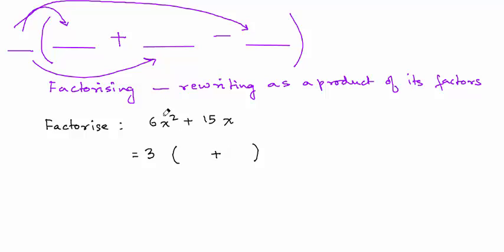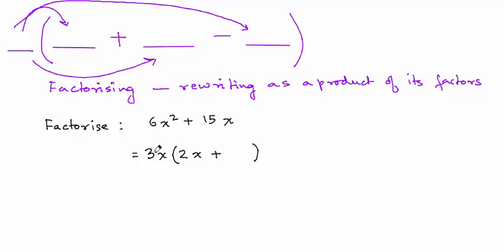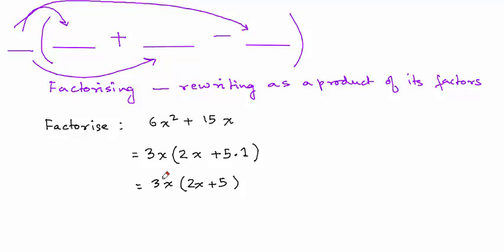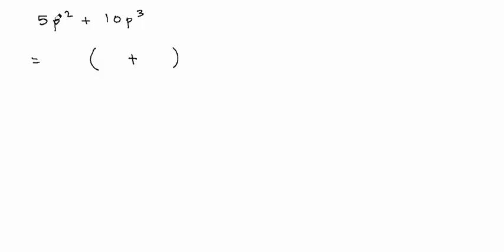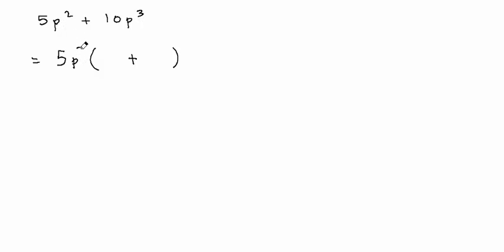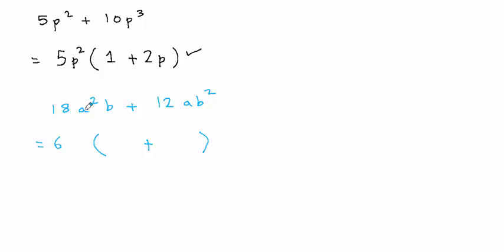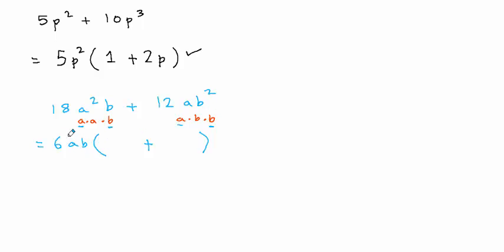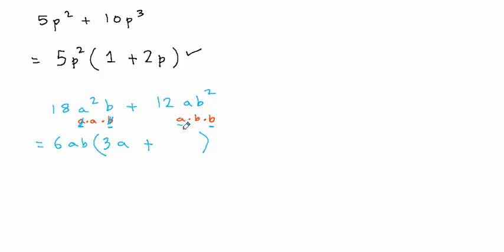Removing Common Factors